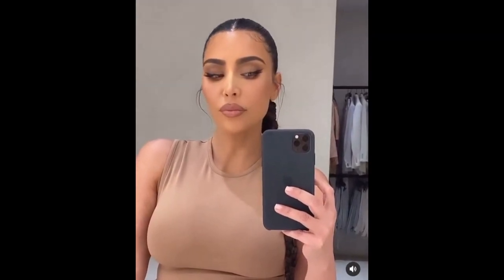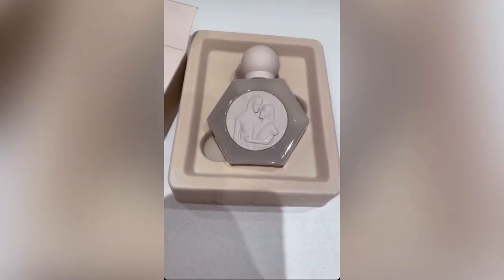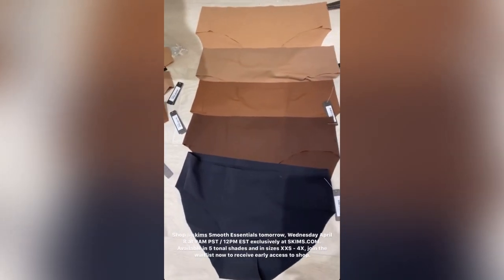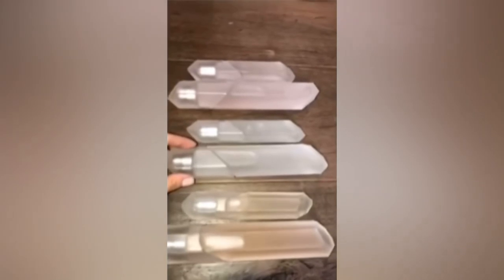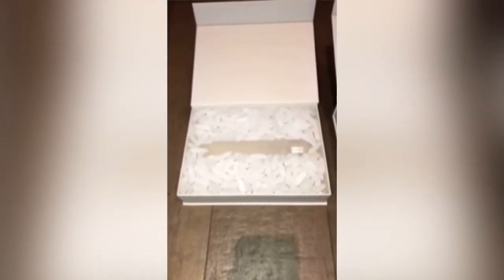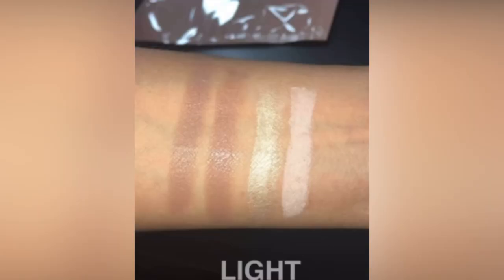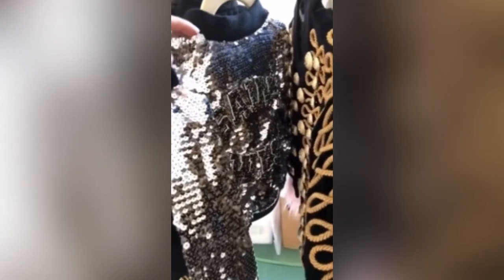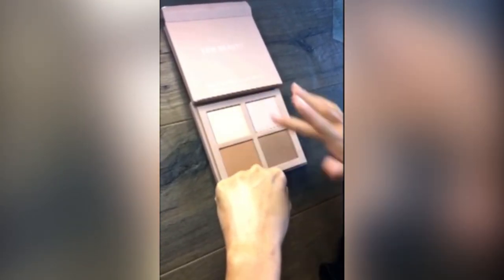🌸 Kim Kardashian Unintentional ASMR Compilation 🌸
We are a new and upcoming ASMR channel dedicated to various types of ASMR.

Thank you, so much more to come 😁❤️